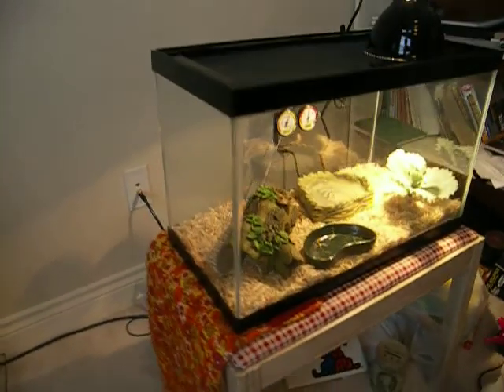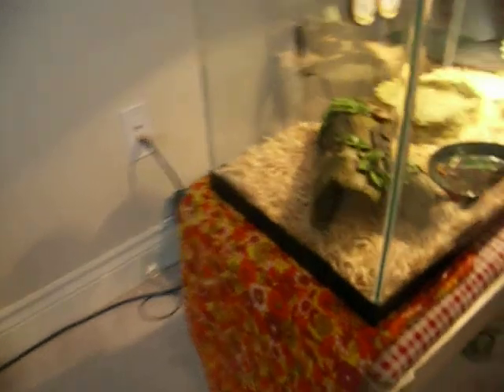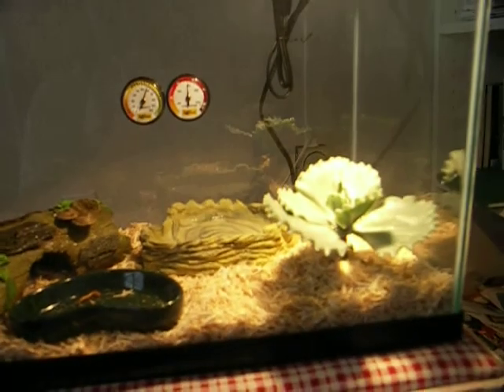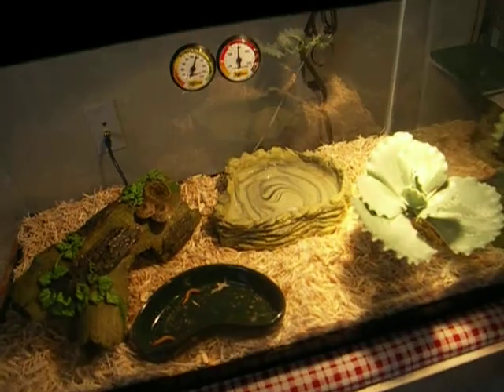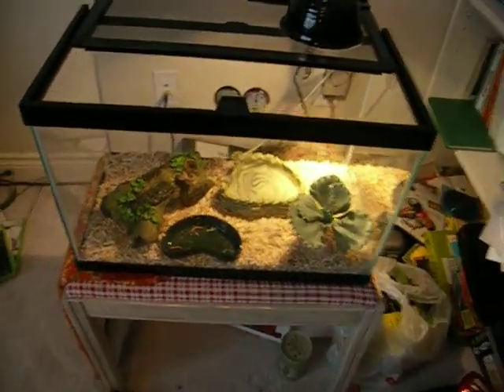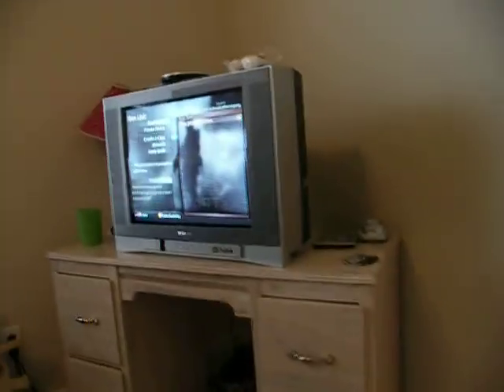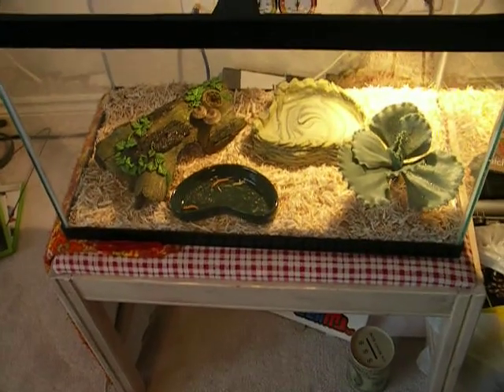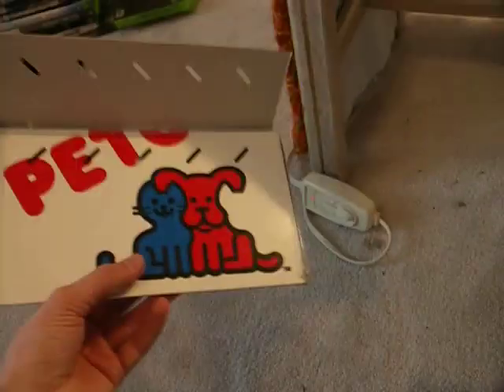Leopard Gecko Setup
This is my baby leopard gecko's cage, it cost me around 150 dollars to buy including her and some crickets. also i found that a slice of a potatoe will keep the crickets alive for about 3 weeks longer than without food.